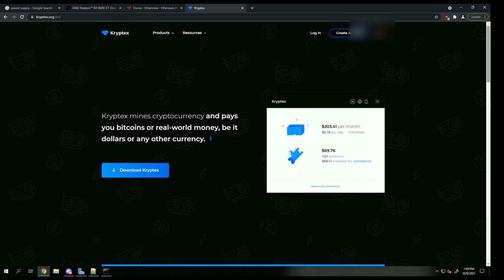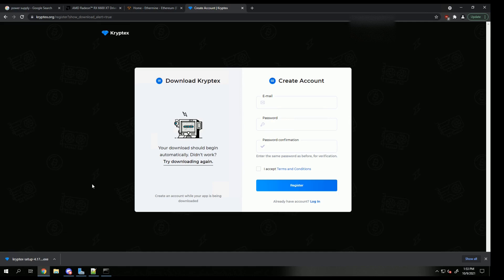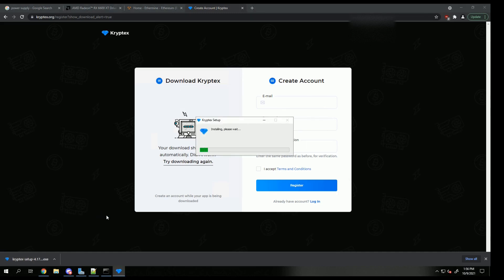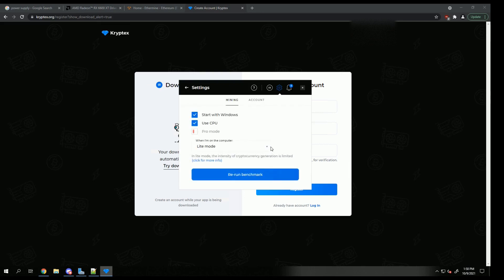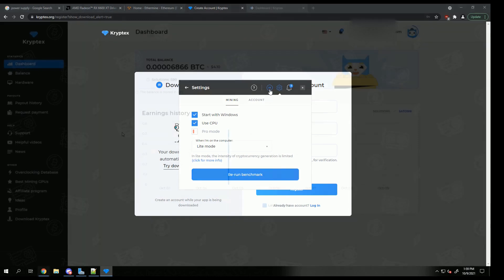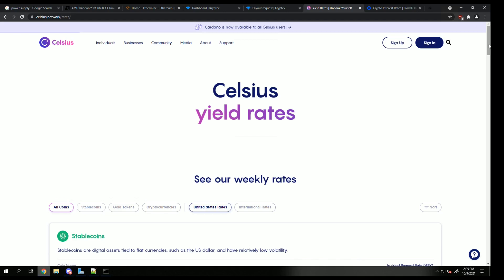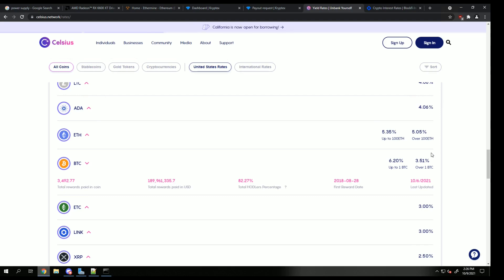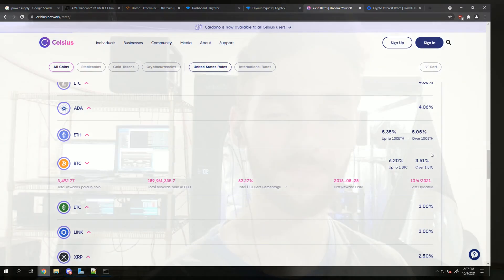Easiest Way To Mine Crypto (Kryptex)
The simplest way to start mining crypto. I'll go over setting up Kryptex.

Get started mining crypto easily with Kryptex by creating an account with this link!! This handles all the hard stuff for you, so just install the software and start mining!

Invest in crypto using Coinbase and earn another $10 after buying your first $100! Use my link here: